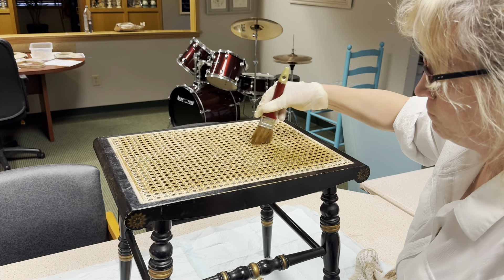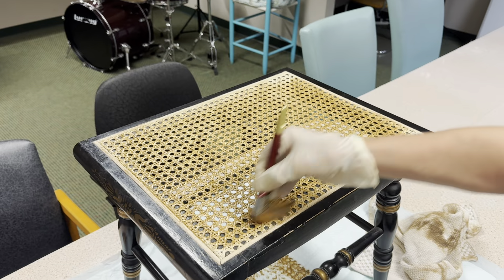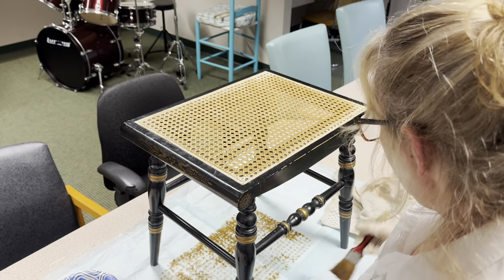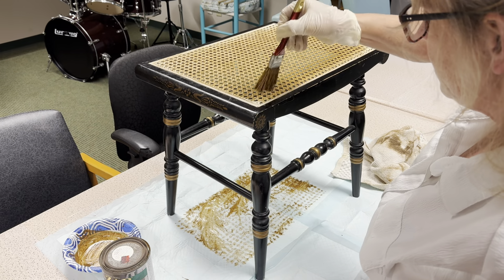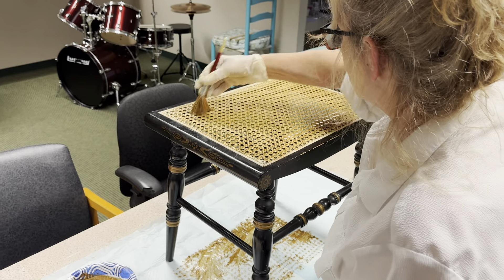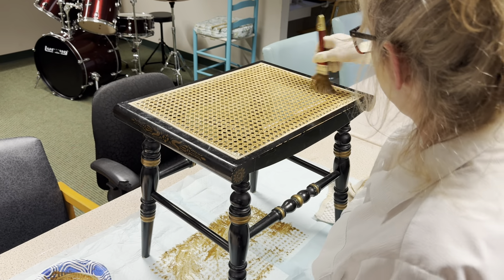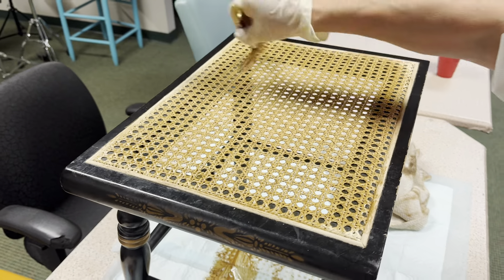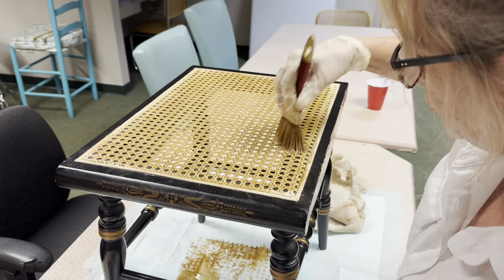How To Apply Stain on Cane Webbing Furniture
In this video Caryl shows how you apply an oil-based stain onto Cane Webbing using a soft bristle brush. It’s important to apply the stain once the Cane Webbing has been installed.